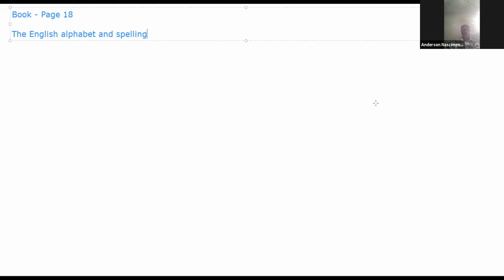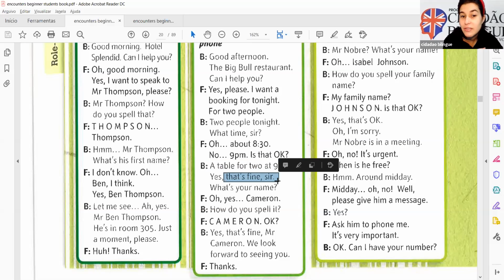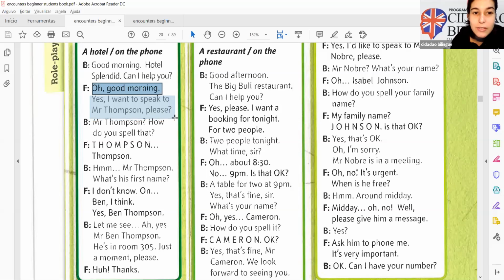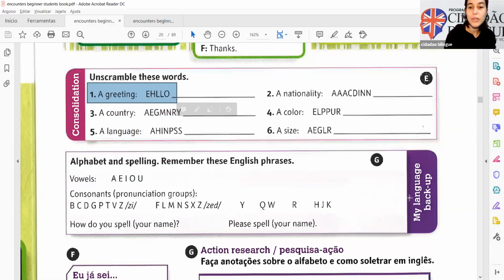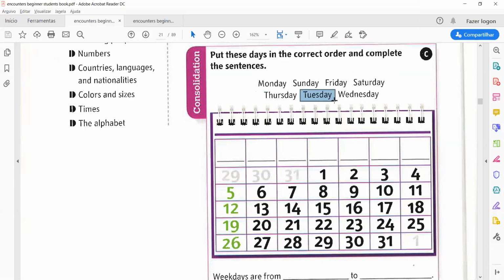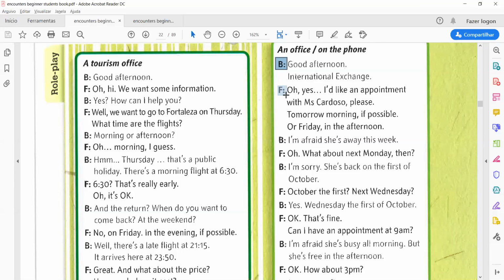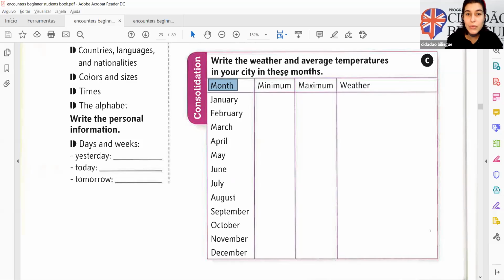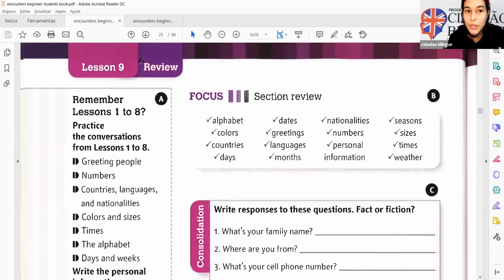Video Aula 09/04/2020 - 8h00 - Profº Mardjorye